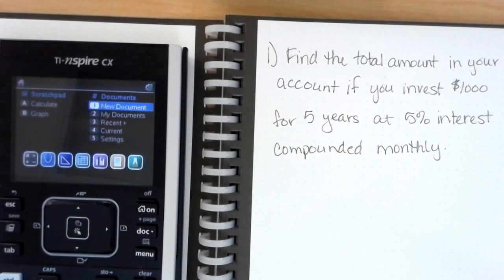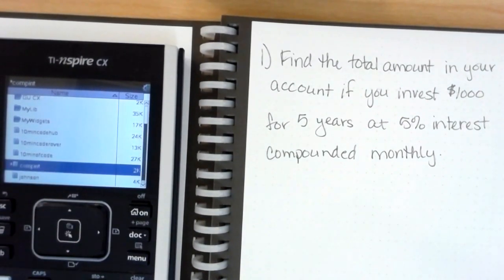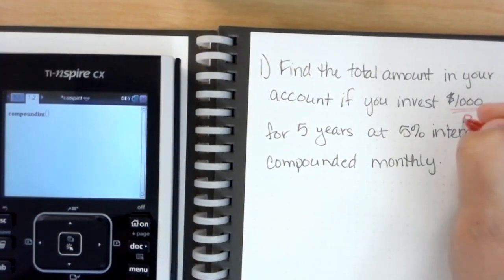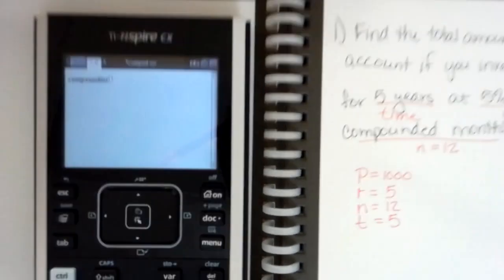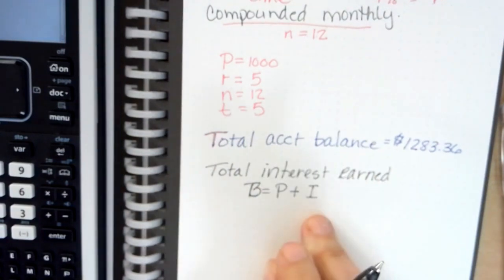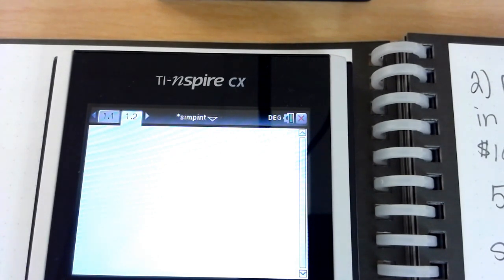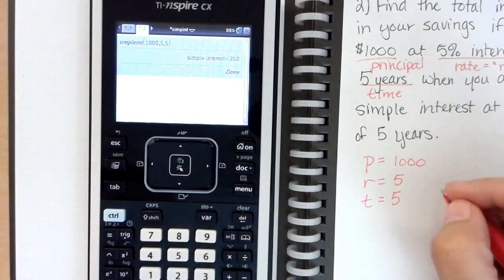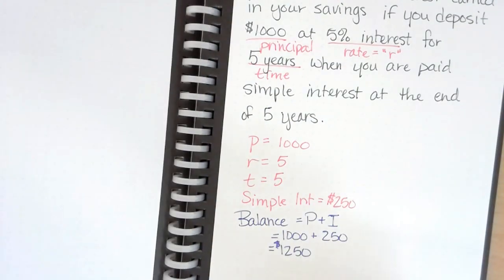Simple and Compound Interest TI-Nspire Demo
Demonstration of solving compound and simple interest problem using TI-Nspire programs created by students.